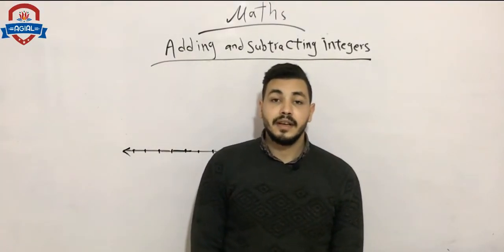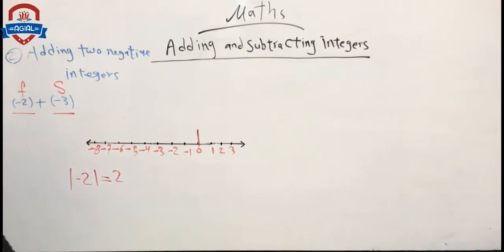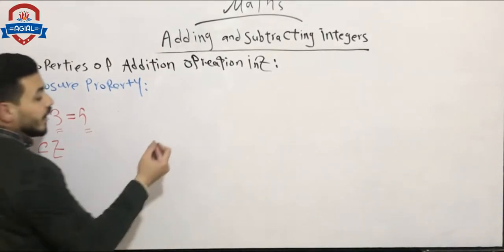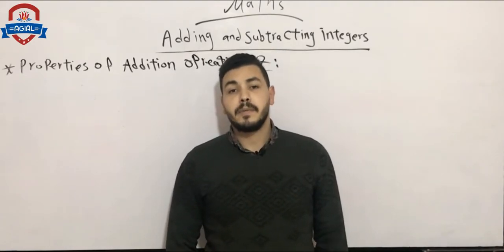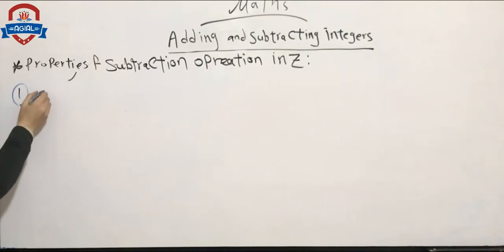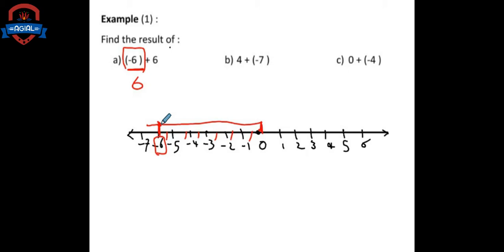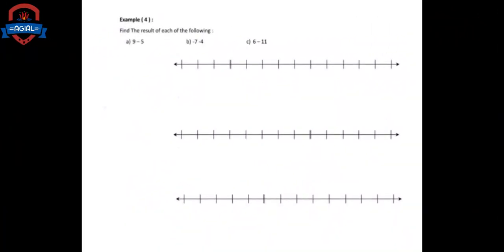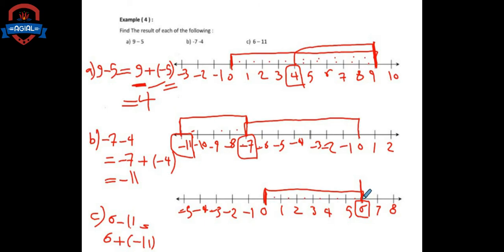Primary 6 - Math - Unit 1 - adding and subtracting integers